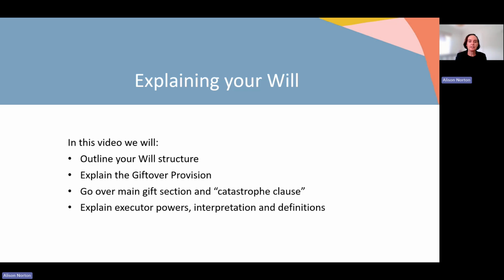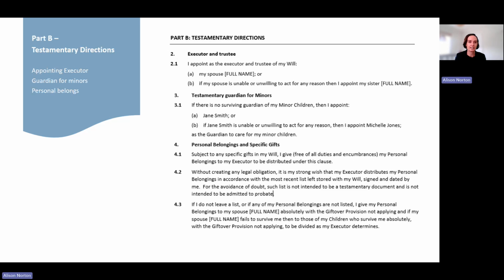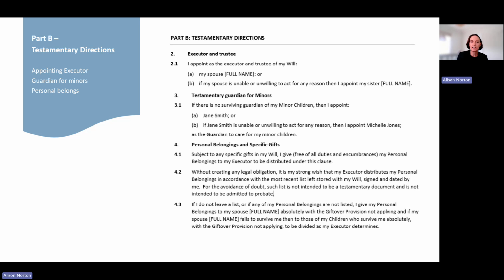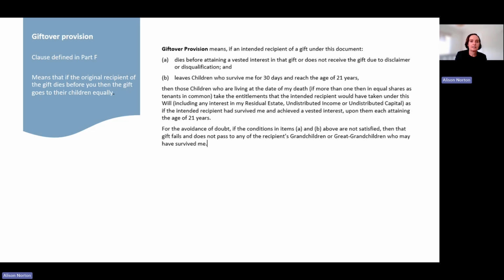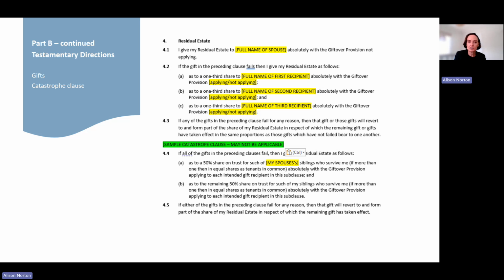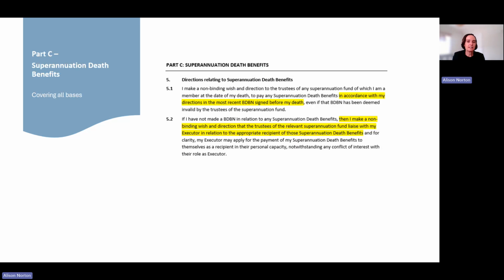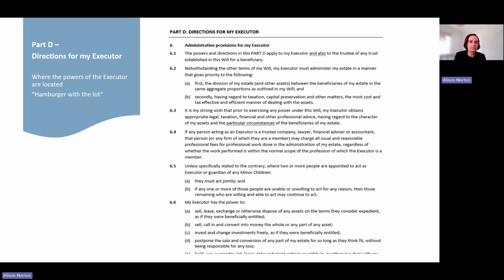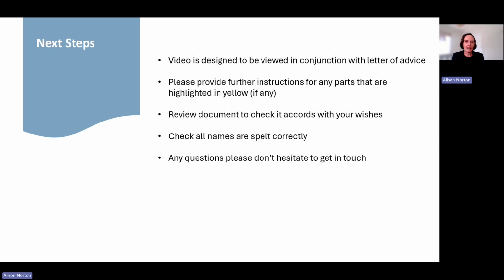Explaining your Will - standard Will couples